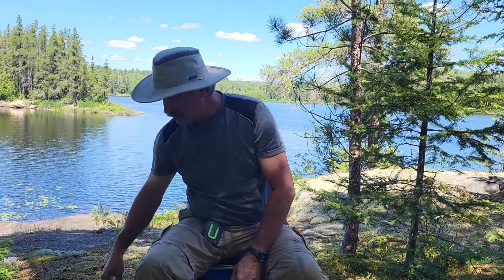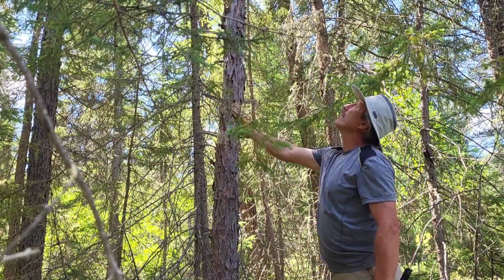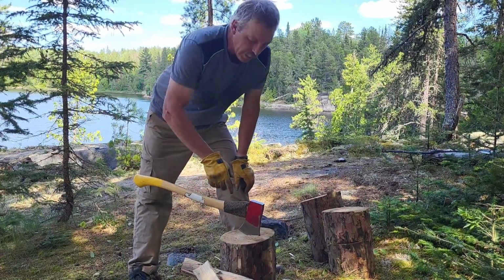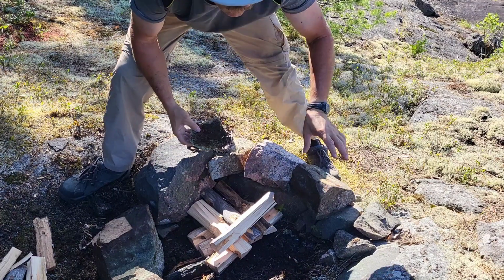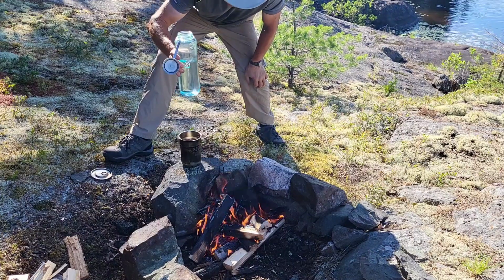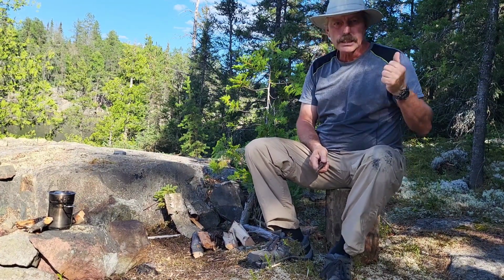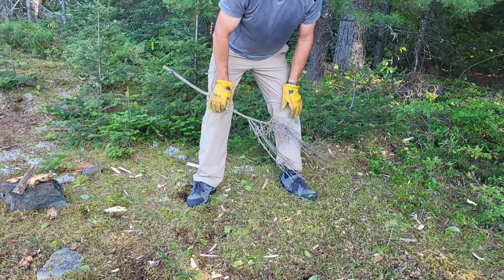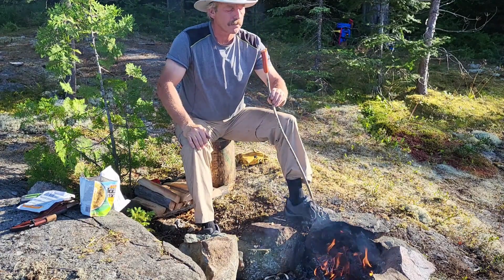Day Trip for Firewood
In this video I head out alone and paddle to the new camping spot Ann and I found. The fire ban is over and we would like to go there and camp soon. I am taking the opportunity today to go and cut some fire wood and prepare a fire pit so we are ready when we come camp here. I brought along the Silky katanaboy 500  to make quick work of cutting the wood. I have  a Ready Wise  dehydrated meal and some smokies wich I will cook for supper.

Please, join me on this adventure!

Gear list:

We make no profit from these links.

Saws:
Agawa Boreal 24 bow saw

Silky Katanaboy 500

Knives:

BPS Knives Adventurer Bushcraft knife

Victorinox Swiss army camper

Cookware:
Stanley adventure cook set

Tito Titanium spork

Fire lighting:
PSKOOK Flint and Steel Striker Kit Primitive Fire Starter English Flint Stone Steel Striker Emergency Jute Tinder Tin Box Pocket Bellows

Tripod:
Ubeesize 60” Phone tripod:

Charging:
Baka solar power bank 26800Mah